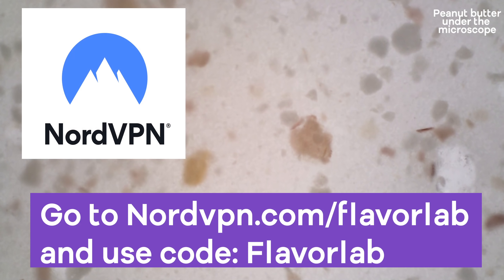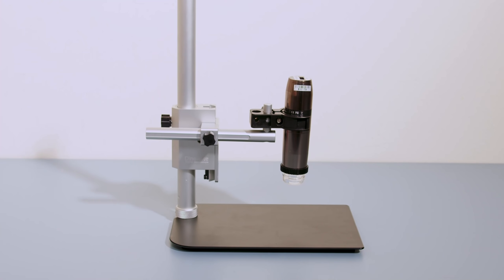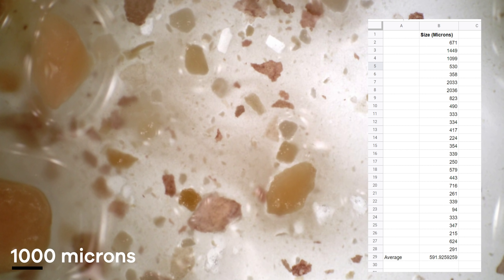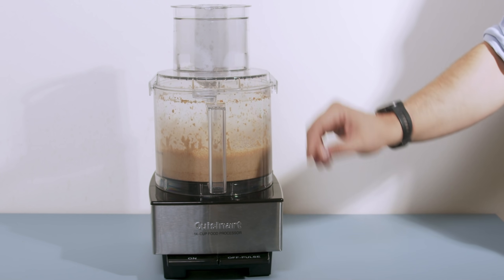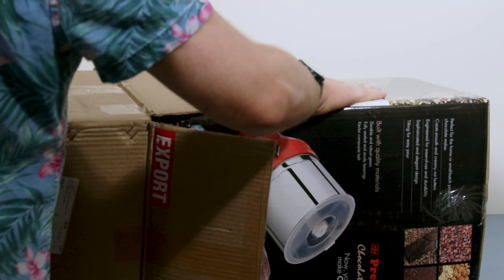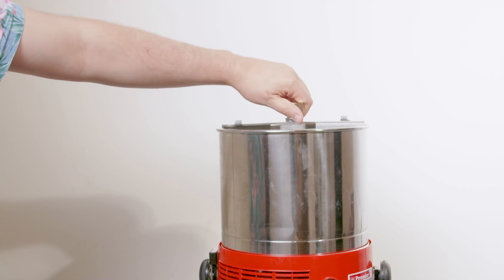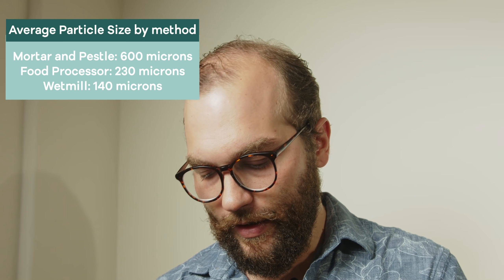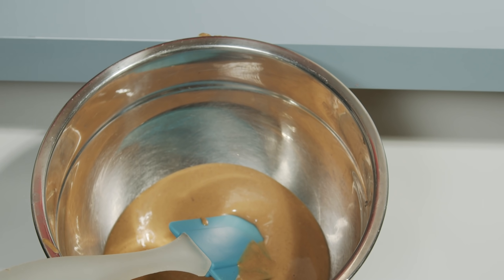What happens when you make peanut butter too smooth?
or use code flavorlab to get a 2-year plan plus a bonus gift with a huge discount.

Ever notice how some things taste smooth on the tongue, and some things taste a little gritty.

For example, in my how to make a chocolate video, the bar we ended up with was grainy, however, the stuff you buy from the store definitely isn’t. Why is this? Well, it’s definitely a tongue hack.

When grinding something like a peanut down to a small size, or tongue can distinguish between the peanut particles up to a point, but once this little crush up peanuts get smaller than what our tongues can distinguish our tongue perceives it as completely smooth and you can’t tell a difference anymore.

So how small is this limit? How fine do we need to grind something before we can’t taste the individual pieces anymore?

Today I wanna use various methods to grind up some peanut butter and test the limit of the human tongue.

Links
Microscope: Dino-Lite Edge AM73915MZT 5.0MP
Mixing Bowls
Mortar and Pestle
Food Processor

Video Equipment
Lens Adaptor

Ingredients
Spanish Peanuts
Vegetable oil
Peanut oil
Salt